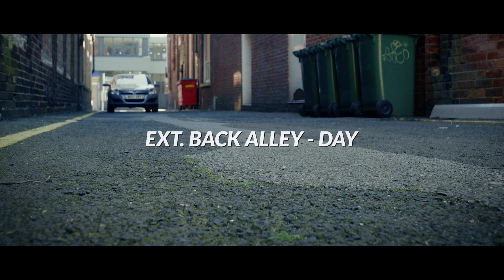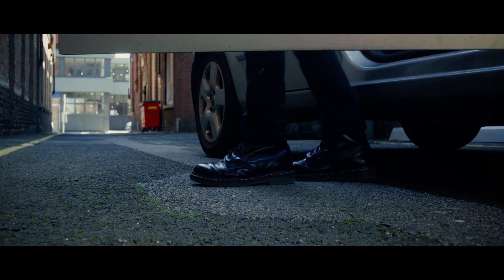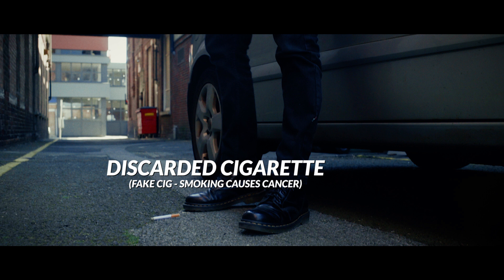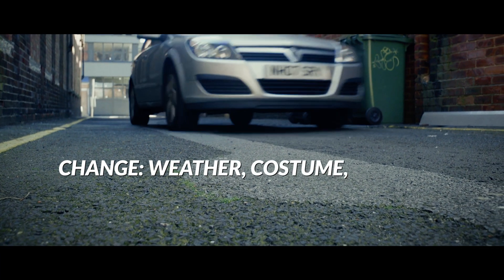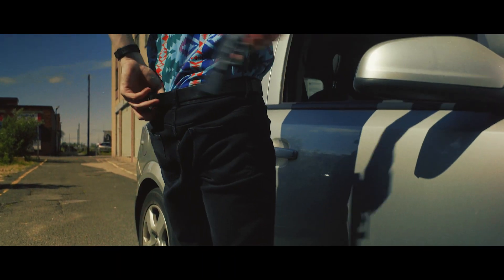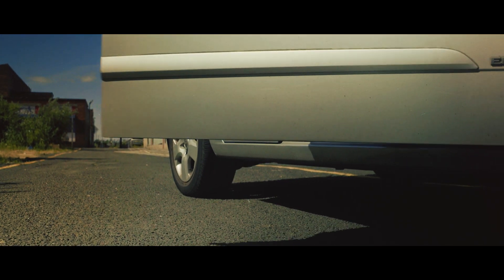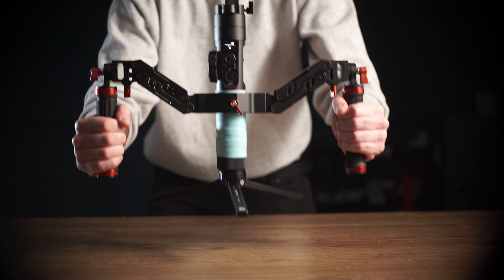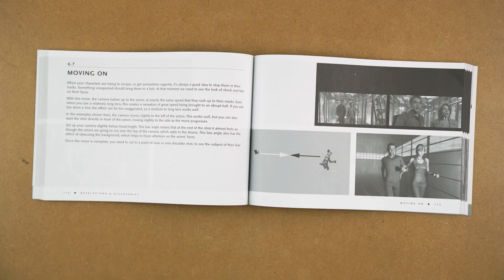How to shoot a great CHARACTER ENTRANCE | Motivated Camera Moves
This video will show you how to pull off the "action hero entrance" motivated camera move for your next short film. By the end of the video, you'll know what the camera move is all about, how and when to use it, and what equipment you will need to execute it.

- The music you heard in this episode is from Artlist. Click the link to receive 2 extra free months on when you purchase an Artlist subscription!

🎥 This episode's kit/gear/equipment:

🇺🇸 US links:

Sony a7s
Zhiyun Crane 2
Master Shots Volume 1

🇬🇧 UK links:

Sony a7s
Zhiyun Crane 2

📞 The Socials